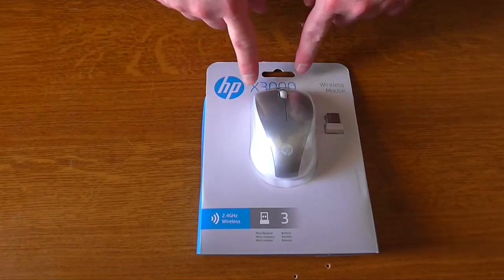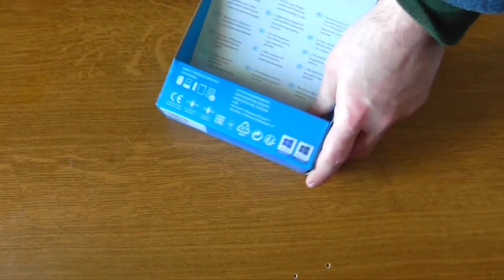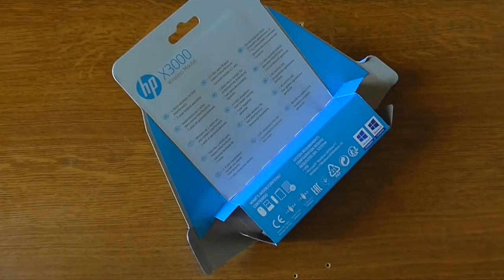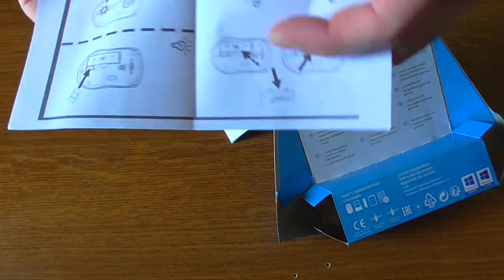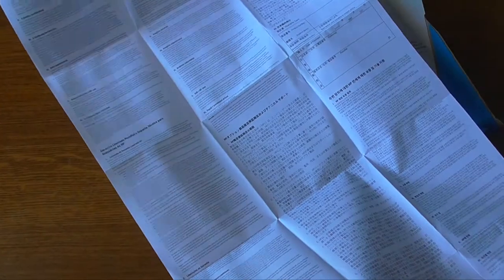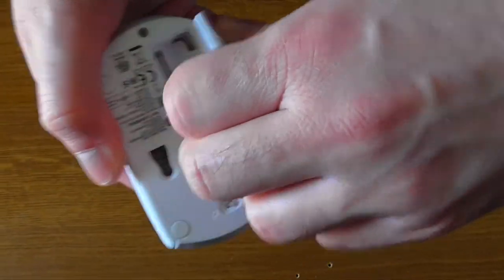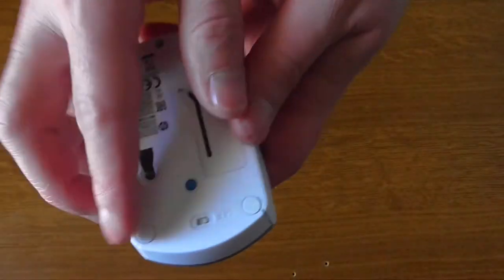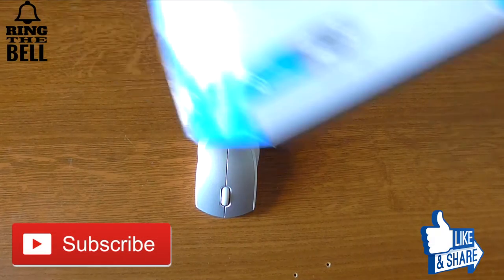HP X3000 Wireless Mouse (Pike Silver/White) UNBOXING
Unboxing of HP X3000 (Pike Silver/White) Wireless Mouse...your portable pal...

Features:
HP invites you to improve the way you connect and communicate, work and play. Built with strict HP standards and guidelines, this world-class HP Wireless Mouse X3000 effortlessly blends sleek, modern design with life-enhancing, advanced features.

Premium HP standards: 70 years experience. Strict quality control. 1 of the world's leading notebook manufacturers. HP delivers cutting-edge products built with some of the industry's toughest standards to enhance the way you connect & communicate.

Stylish, attractive design: The sleek and modern HP Wireless Mouse X3000 adds an instant touch of trend-setting style to any work space. Glossy black and metallic gray shine with sophistication. Plus, its curvy silhouette gives it a seductive shape.

No more pulling. No more tugging.
Updated, enhanced specs: 2.4GHz wireless connection, 12-month battery life, fast-moving scroll and works-on-most-surfaces optical sensor. (Actual battery life will vary with use and environmental conditions.)

Scroll wheel
Zips you through the web and documents with speed & ease.

Product specifications
Color: Pike Silver (Silver;White)
Buttons: 3 buttons; Scroll wheel
Connector: USB wireless receiver at 27 MHz
Wireless technology: 27MHz wireless technology
Minimum system requirements: Available USB port; Windows 7, Windows 8, Windows 10
Dimensions (W X D X H): 3.7 x 2.2 x 1.5 in
Weight: 0.18 lb
Warranty: One-year, worldwide parts-and-labor limited warranty; 24x7 HP technical phone support during warranty period
What's in the box:Mouse; Receiver; Batteries; Documentation; Warranty